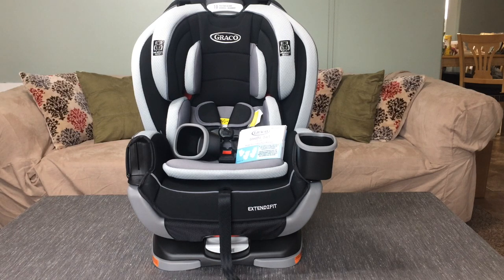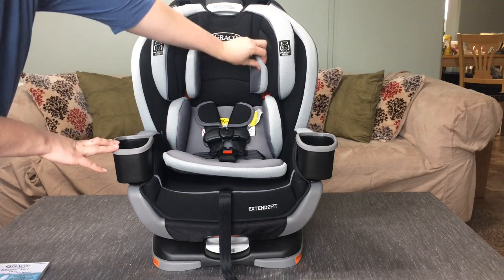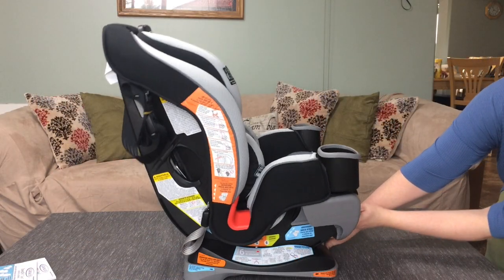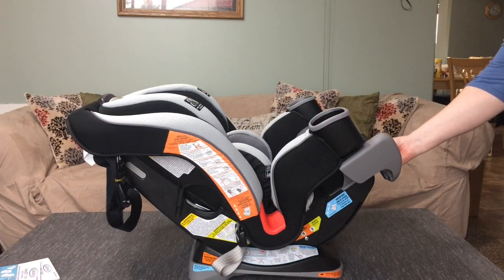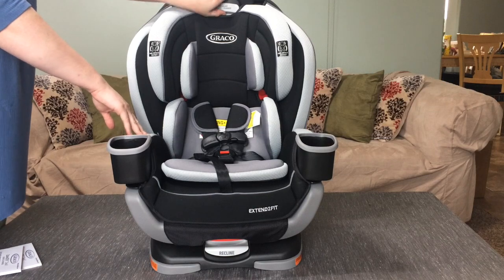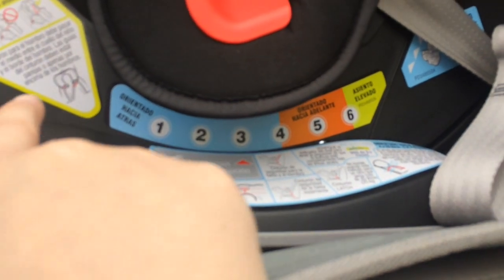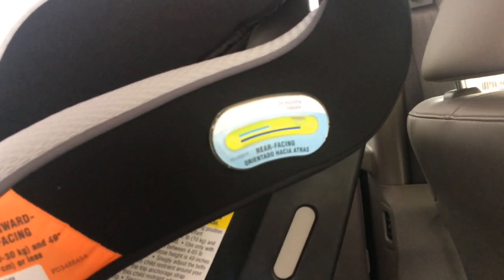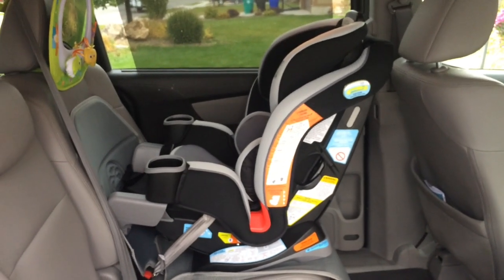Graco Extend2Fit 3-in-1 Car Seat in-depth look and Tips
Children are far safer when they ride rear-facing. Graco Extend2Fit 3-in-1 car seat allows parents to keep their kids rear-facing longer in more comfort. And it's like 3 car seats in one transitioning to forward facing and even high back booster!

See other important Safety Tips when it comes to traveling with your kids on our